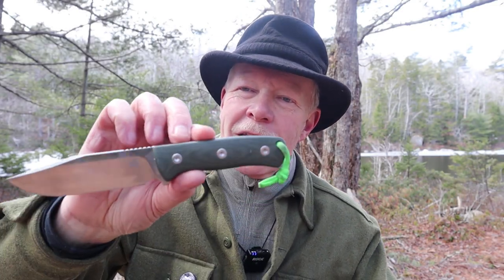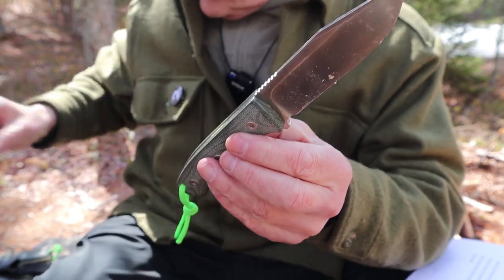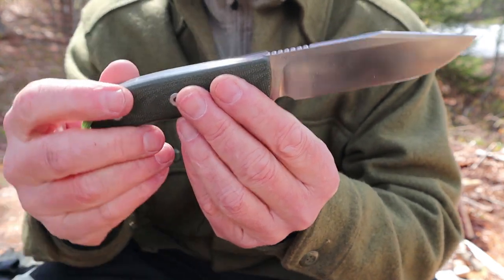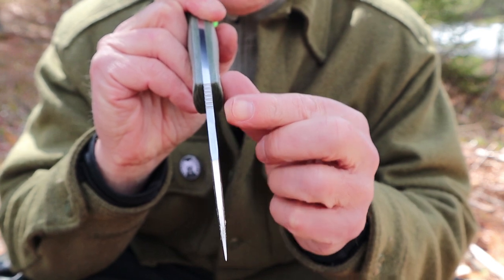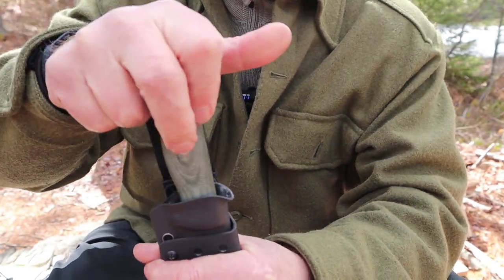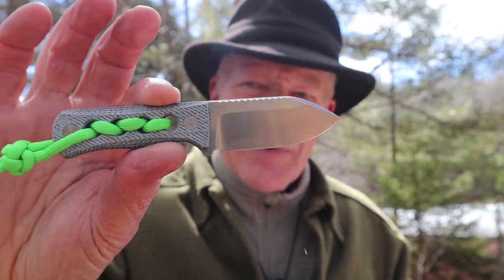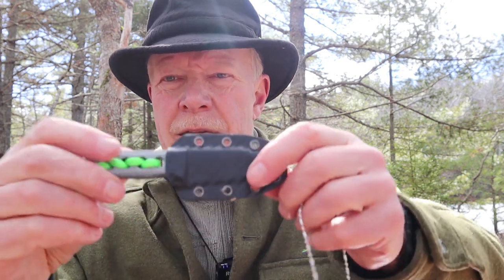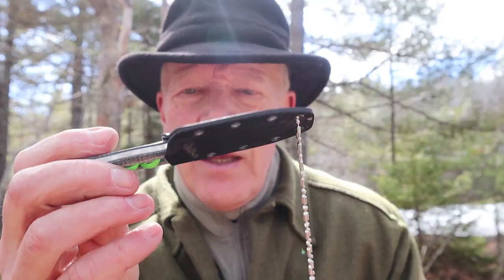QSP Bison V2 plus Canary Neck Knife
“Better Knife, Better Life”

Bison QS134V2
Comes With
Kydex sheath and choice of web loop or tek-loc
Key Features
Updated from original with a longer handle
Micarta scales
Jimping on the spine
Lifetime warranty
Specs
Length 9.75” / 238mm
Blade  4.5” / 114mm
Handle 4.875” / 124mm
Weight 799oz / 224g (11.3oz / 319g with sheath)
Steel  D2

Canary QS141
Comes With
Kydex sheath with carbon fiber print
Ball-chain
Key Features
Micarta scales
Lifetime warranty
Specs
Length 5.25” / 133mm
Blade  2.5” / 63mm
Handle 2.75” / 70mm
Weight 2.0oz / 58g (2.7oz / 78g with sheath)
Steel  14C28N